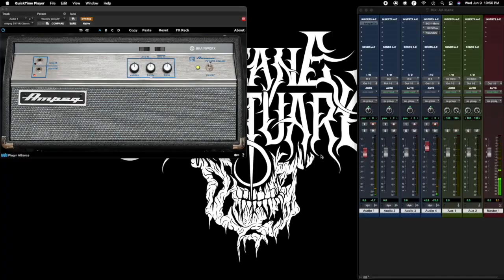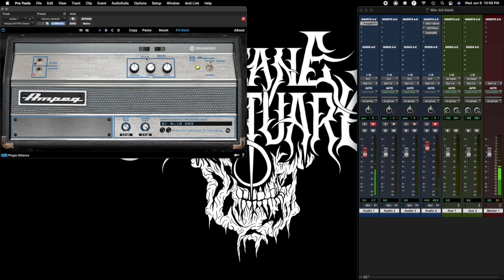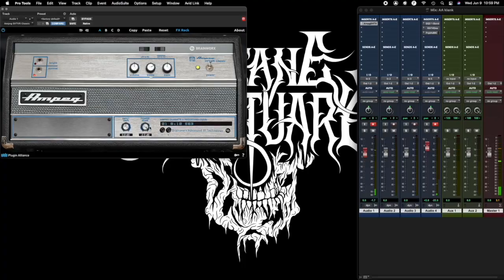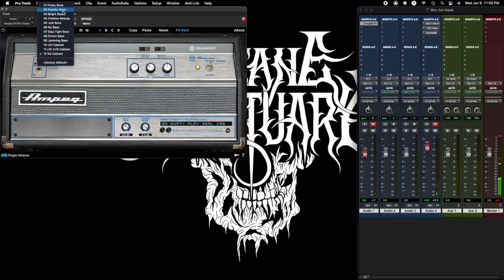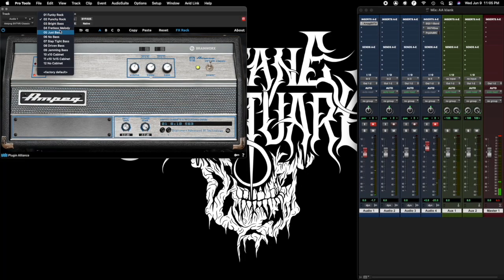BRAINWORX AMPEG SVT VR FREE AMP SIM PLUG IN BASS DISTORTION REVIEW BY NICK FROM ARCANE SANCTUARY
THIS THINGS AMAZING! Blown away by a free plug in doesnt happen often bbut this thing did not dissapoint. This basic plugin is very universal and just down right sounds amazing.

MY RATING.  5 OUT OF 5

LISTEN TO
Arcane Sanctuary and Dank Effect on Socials

Holy Moly im blown away!
headphones i use are HD 58x Jubilee amazing!!
recored with filmic pro, protools 20 and edited with imovie, and fotor pro editor.